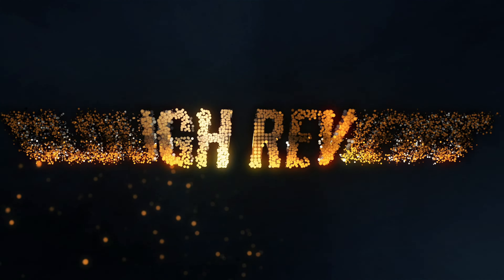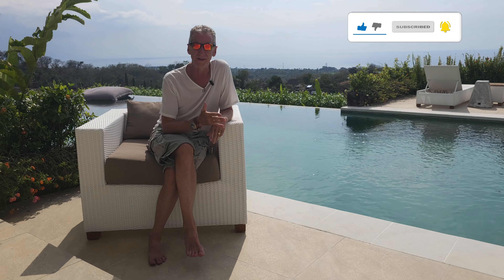How To Apply For Indonesia Visa online in 2025 🇮🇩 Bali eVisa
⭐⭐Get through Bali visa and Indonesian immigration smoothly at Denpasar airport with this complete EVISA Online Visa Application guide. The Bali Visa On Arrival (VOA) process for Bali Immigration has never been easier. Follow these three Online steps for entering Bali Indonesia with the EVOA. After 12 years of travel experience, discover how to handle visa on arrival efficiently and avoid common entry mistakes.
Walkthrough of the Bali Online VISA application process.
Online Customs Declaration Application.
Online Bali Tourist Levy Application

Planning your dream trip to Bali? Watch this comprehensive guide on applying for the Indonesian Tourist Visa, focusing on the convenient E-VISA on Arrival (eVOA) option. Discover the advantages of choosing eVOA over the traditional Visa on Arrival (VOA) and ensure a seamless entry into the beautiful island of Bali.

Visa Details:
Type: Tourist Visa on Arrival (eVOA)
Fee: USD 35 or IDR 500,000 (Please note: Prices may vary based on current exchange rates.)
Extension Information: Additional USD 61.5 at the immigration hall. Agent-assisted extensions may incur extra fees.

Documents Required for Smooth E-VISA Approval:
1. Valid passport with a minimum validity of six months and at least two blank pages.
2. Keep your return ticket and accommodation proof readily available.

UPDATE:  As of 29/8/2024 there is another form you must fill out online BEFORE going to Bali or entering Indonesia, you need to complete an electronic health declaration (the SATUSEHAT Health Pass).  After completing the form, you will get a barcode linked to your health and travel history. Indonesian authorities will scan the barcode on arrival in Indonesia. Save your barcode, screenshot it, and take a printed copy with you to ensure authorities can scan it on arrival.

0:00 Introduction
2:37 Online Visa Application
7:25 Online Customs Declaration
9:35 Paying the Bali Tourist Levy
10:35 Online Visa Extension
11:53 Summary

⏰ Video Duration: 00:13:26